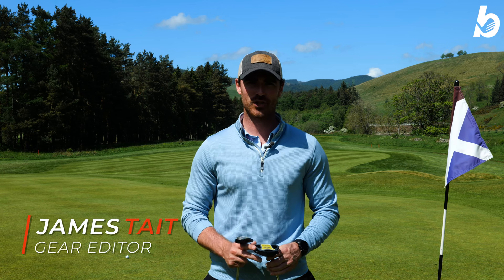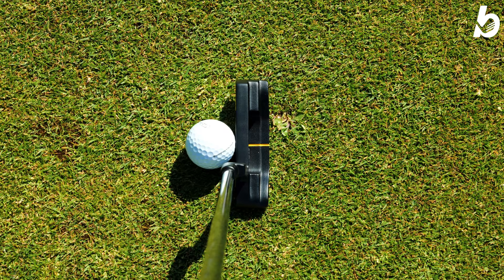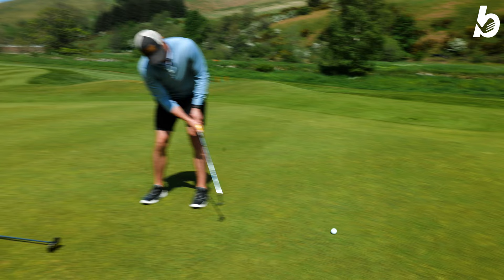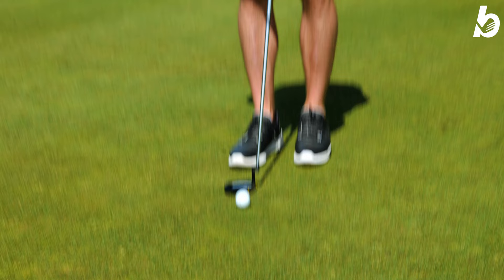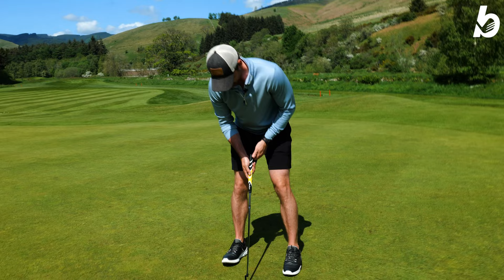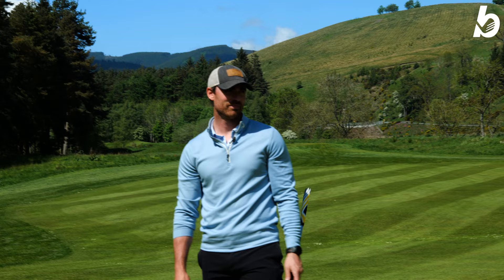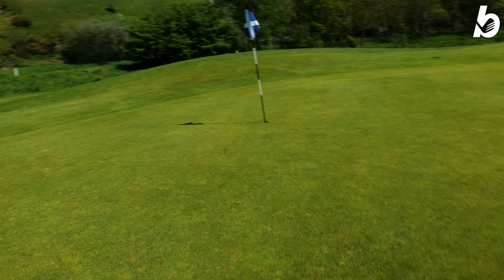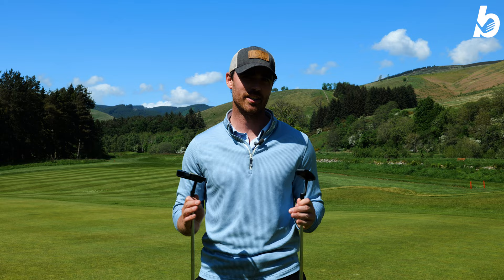The BEST VALUE Putters in 2023?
We teamed up with Macdonald Hotels and went to their championship course at the Macdonald Cardrona Hotel, Golf Course and Spa, taking the new MacGregor V-Foil putters for a spin.

The price point is what stands out with these putters. They’re at the lower end of the market, but how do they perform where it really matters?

We hit a variety of putts from distance with the V-Foil putters to see how they performed. We wanted to see what they were like from short and long range, testing out pace control and start line.

Our Gear Editor James Tait got his hands on two models from the new MacGregor V-Foil putter range and put them to the test on the greens at Macdonald Cardrona.

0:00 Intro
0:28 Tech
1:35 Testing
5:54 Final Thoughts

Video shot on location at Macdonald Cardrona Hotel, Golf and Spa. For information visit Golf Hotel in Peebles, Scottish Borders | Macdonald Cardrona (macdonaldhotels.co.uk)